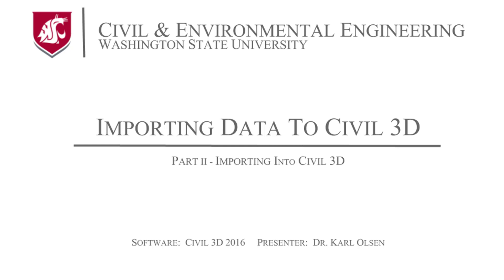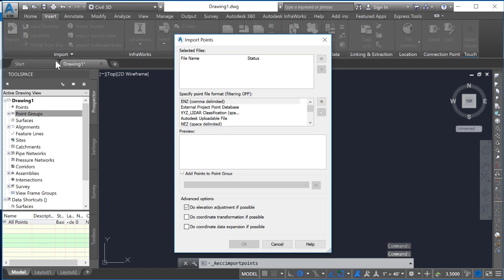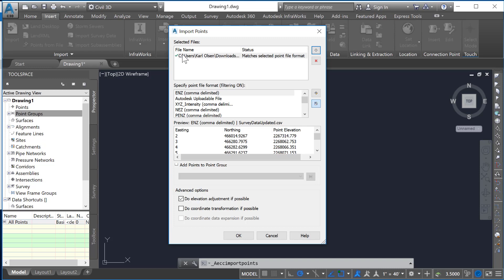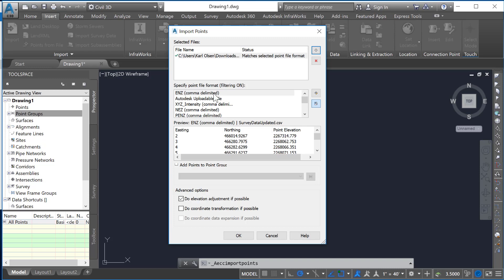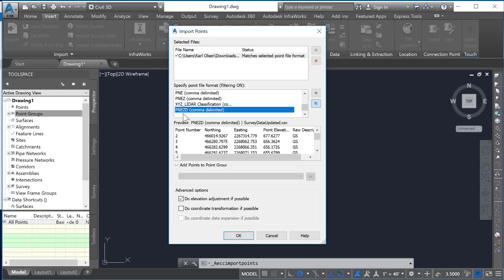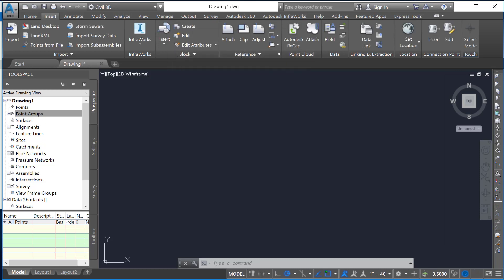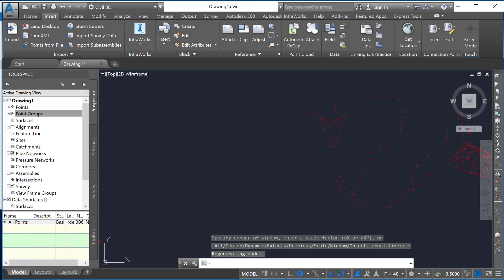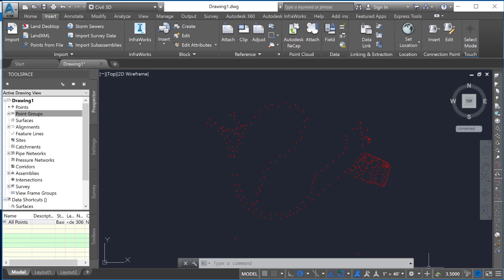Civil 3D 2018 - Import Point File - Part II - Import to Civil 3D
Import into Civil 3D.